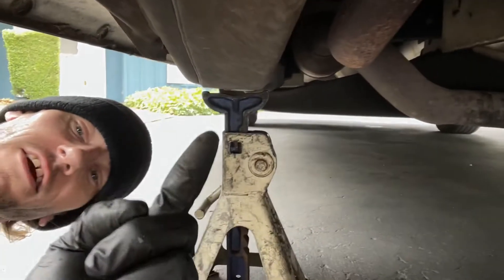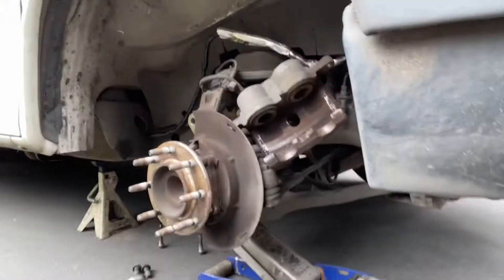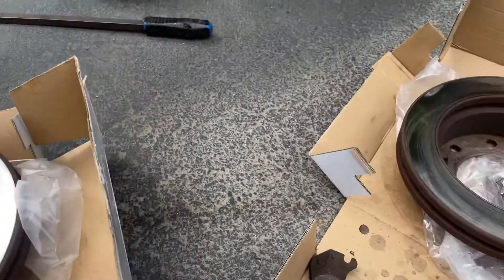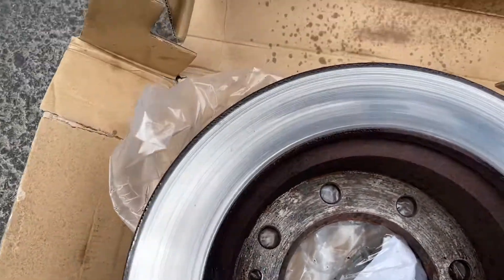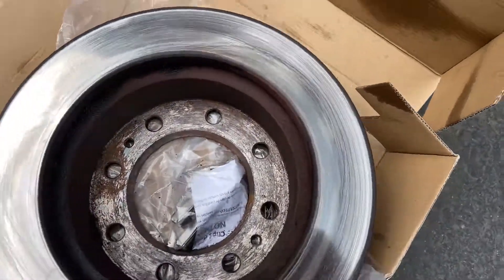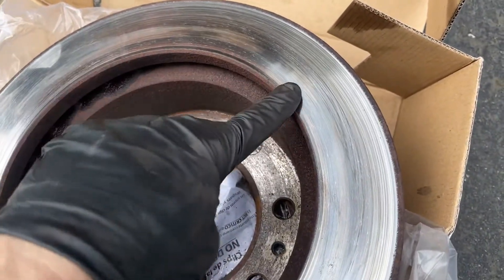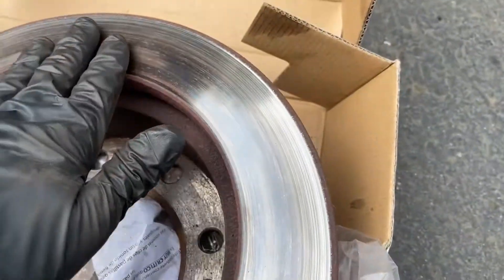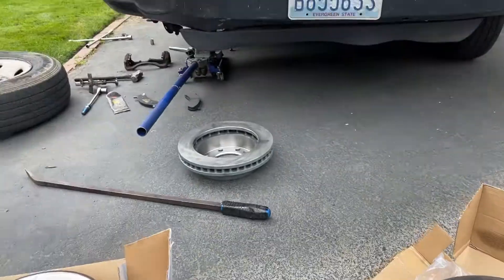Mechanics Tip (warped rotors)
I’m going to quickly explain good from bad heat saturation on a truck rotor, and what to do about it.

Battery
Battery Cable Replacement
Battery Replacement

Belts
Drive Belt Tensioner Replacement
Serpentine/Drive Belt Replacement
Timing Belt Replacement

Brakes
ABS Control Module Replacement
Brake Pad Replacement
Emergency/Parking Brake Cable Replacement
Brake Caliper Replacement
Brake Rotors/Discs Replacement
Emergency/Parking Brake Shoe Replacement
Brake Drum Replacement
Brake Shoe Replacement
Power Brake Booster Replacement
Brake Hose Replacement
Brake System Flush
Brake Master Cylinder Replacement
Brake Wheel Cylinder Replacement

Car Buying
Pre-purchase Car Inspection

Clutch & Transmission
Transmission Replacement
Axle/CV Shaft Assembly Replacement
Clutch Master Cylinder & Slave Cylinder Replacement
Transmission Fluid Service
Clutch Fluid Replacement
Transfer Case Fluid Replacement
 Computer and ABS Diagnostics

Doors
Door Handle or Door Latch Replacement
Door Lock Actuator Replacement
Door Lock Switch Replacement

Engine
Alternator Replacement
Exhaust Manifold Gasket Replacement
Starter Replacement
Cooling/Radiator Fan Motor Replacement
Exhaust Manifold Replacement
Thermostat Replacement
Crankshaft Harmonic Balancer Replacement
Idle Control Valve Replacement
Throttle Body Replacement
Distributor Rotor and Cap Replacement
Intake Manifold Gaskets Replacement
Valve Cover Gasket Replacement
Engine or Transmission Mount Replacement
Oil Pan Gasket Replacement
Water Pump Replacement
Exhaust Gas Recirculation (EGR) Tube Replacement
Positive Crankcase Ventilation (PCV) Valve Replacement
Engine Replacement
Exhaust Gas Recirculation/EGR Valve Replacement
Radiator Replacement

Filters
Air Filter Replacement
Cabin Air Filter Replacement
Fuel Filter Replacement

Fluids
Brake System Flush
Cooling System Flush
Top off coolant
Oil Change and Filter
Differential Fluid Service (Rear Axle Oil Service)
Clutch Fluid Replacement
Power Steering Fluid Service
Transmission Fluid Service
Fuel System
Fuel Filter Replacement
Fuel Pressure Regulator Replacement
Fuel Injector Replacement

Heating & AC
AC Compressor Replacement
AC Recharge
Heater Core Replacement
AC Condenser Fan Replacement
Heater Blower Motor Replacement
Radiator Hose Replacement
AC Condenser Replacement
Heater Blower Motor Resistor Replacement
AC Low Pressure Hose Replacement
Heater Control Valve Replacement

Ignition
Ignition Coil Replacement
Spark Plug Replacement
Ignition Cable (Spark plug wires) Replacement
Ignition Switch Replacement

Lights
Brake Light Bulb Replacement
Headlamp Dimmer Switch Replacement
Tail Lamp Bulb Replacement
Brake Light Switch Replacement
Headlight Bulb Replacement
Turn Signal Bulb Replacement
Fog/Driving Light Bulb Replacement
Headlight Switch Replacement
Turn Signal Switch Replacement

Mirrors
Door Mirror Replacement
Mirror Control Switch Replacement

Suspension & Steering
Power Steering Fluid Reservoir Replacement
Strut Assembly Replacement
Ball Joint Replacement
Suspension Spring Coils Replacement
Control Arm Assembly Replacement
Power Steering Hose Replacement
Tie Rod End Replacement
Differential/Gear Oil Replacement
Power Steering Pump Replacement
Universal Joint (U-joint) Replacement
Driveshaft Replacement
Shock Absorber Replacement
Wheel Bearings Replacement

Tires
Tire Replacement
Spare Tire Installation
Tire Rotation

Windows
Power Window Switch Replacement

Wiper System
Windshield Washer Pump Replacement
Windshield Wiper Motor Replacement